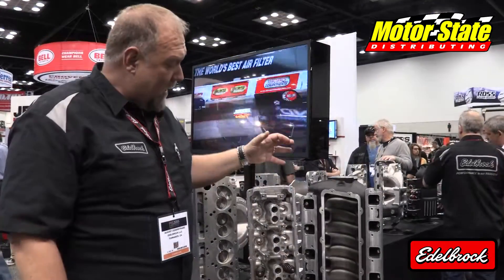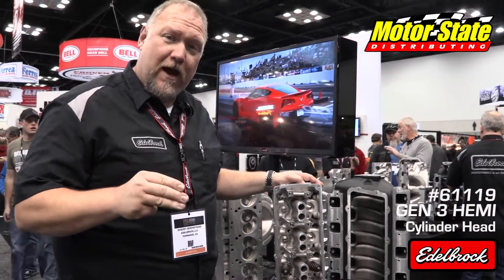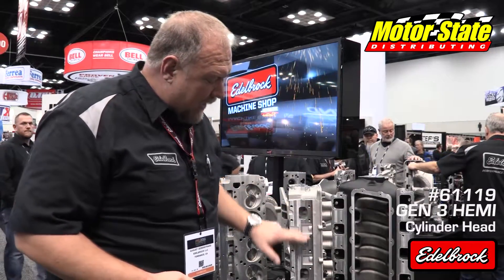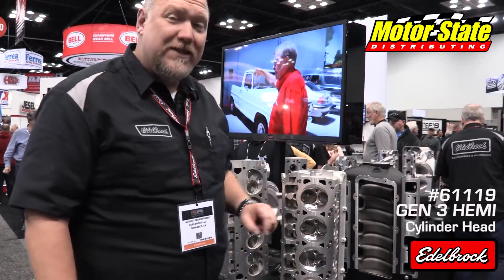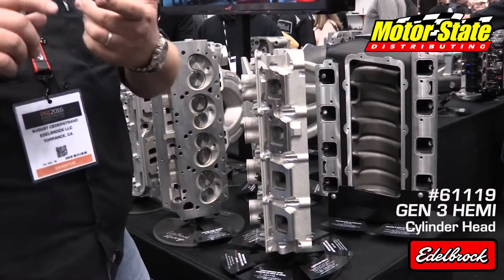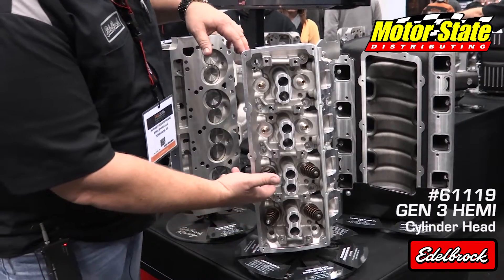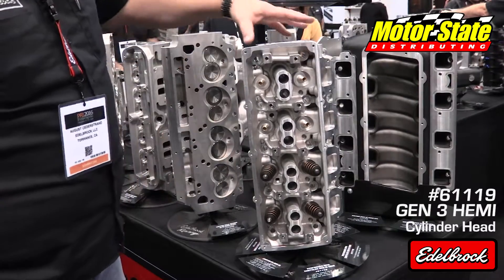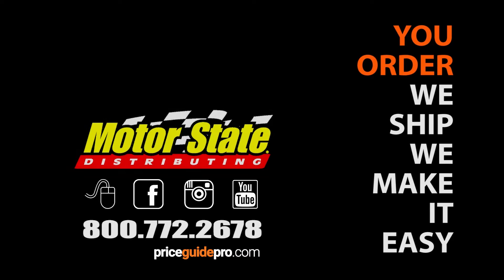Performer RPM Cylinder Heads • Chrysler Gen III Hemi® #61119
Performer RPM Cylinder Heads •
Chrysler Gen III Hemi® (5.7L, 6.1L, 6.2L And 6.4L)

Designed as a bolt-on performance upgrade for the 2003-up Gen III Hemi® engines. These cylinder heads fit with stock intake, exhaust manifold, valve cover, rockers, spark plugs, accessories and Hellcat components. Machined to fit either driver or passenger side of the block and cast from A356 aluminum heat treated to T6 specifications.
These fully assembled heads feature 202cc intake/75cc exhaust
ports, 73cc combustion chambers, 2.1675" intake/1.650" exhaust
valves and .690" maximum lift hydraulic roller valve springs. Sold each.